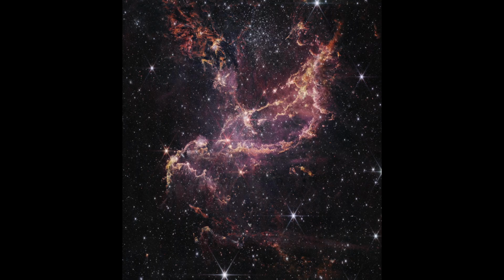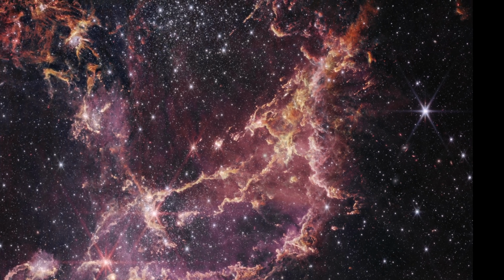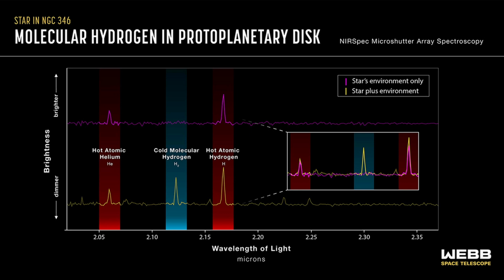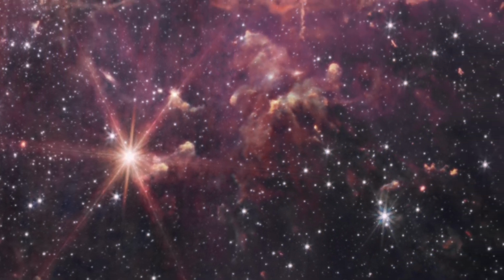A Glimpse Into The Early Universe | Discoveries of Webb Space Telescope Ep 1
JWST Discovers Planet Formation in the Conditions of the Early Universe

Journey with the James Webb Space Telescope to the star cluster NGC 346, a vibrant region of star birth and potential planet formation. This image offers a glimpse into the early universe, where stars formed under conditions very different from our own Milky Way.

See how JWST's infrared vision reveals protoplanetary disks - swirling clouds of gas and dust around young stars - defying previous models of planet formation. Witness the evidence that planets can form in environments with fewer heavy elements than previously thought, expanding our understanding of how planetary systems like our own come to be.

This stunning image, a mosaic of data collected by JWST's NIRCam instrument, represents a breakthrough in our understanding of the cosmos. Discover the potential for new worlds and the endless possibilities that await as we continue to explore the universe.